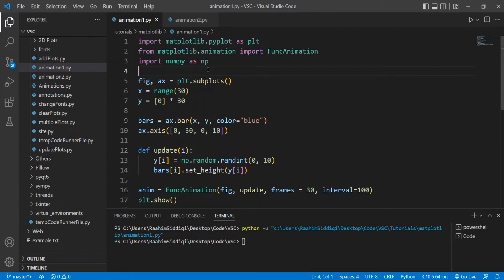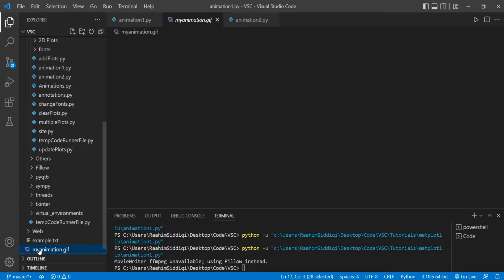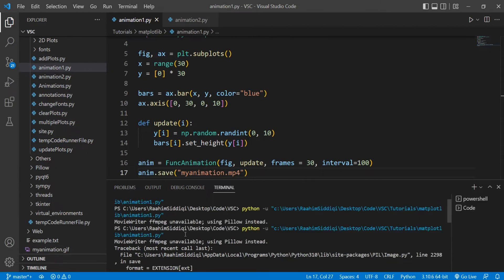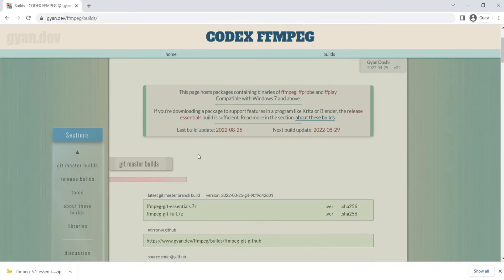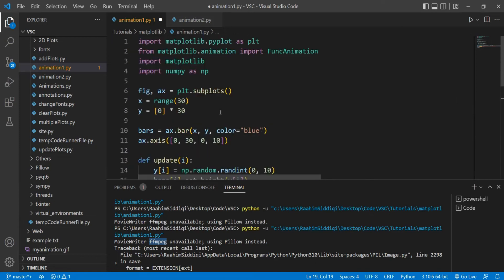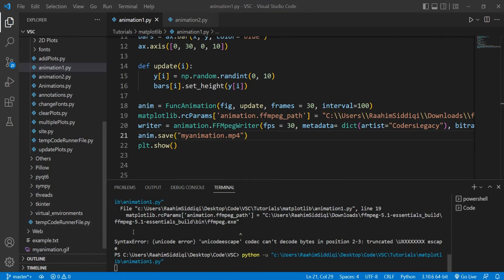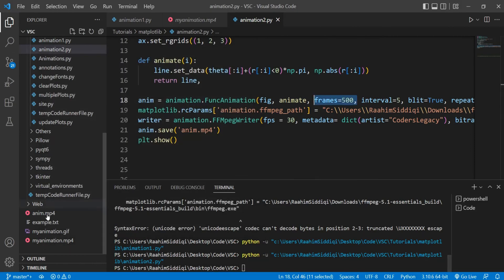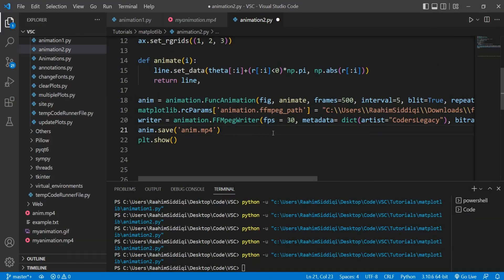Matplotlib Series Part#16 - How to Save Animations (MP4 Video or GIF)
In this Matplotlib Tutorial, we will teach you how to permanently store animations in a Video File (MP4) or as a GIF.